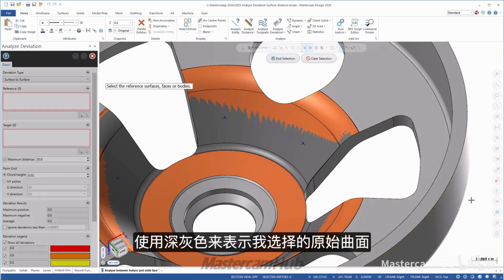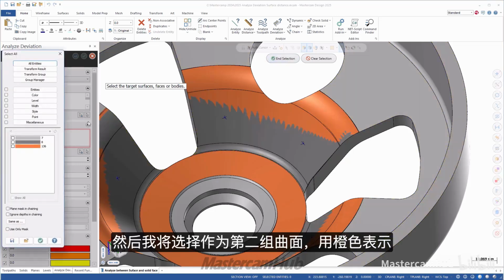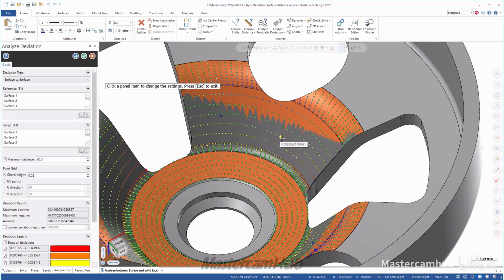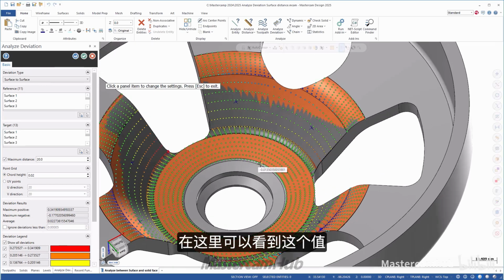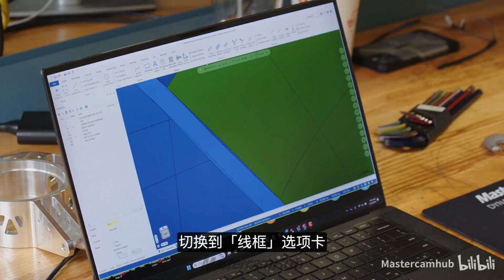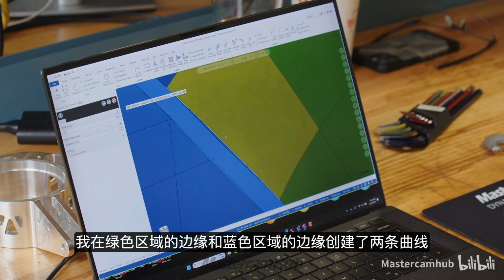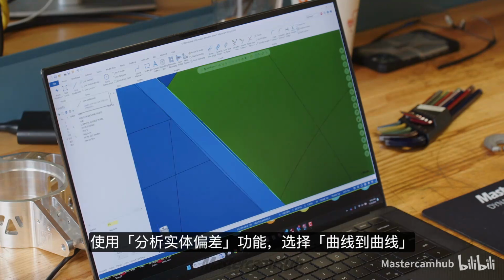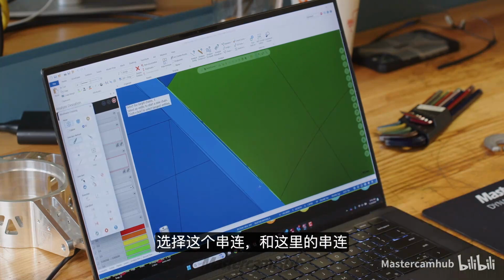分析实体偏差｜Mastercam 2025 精选零件